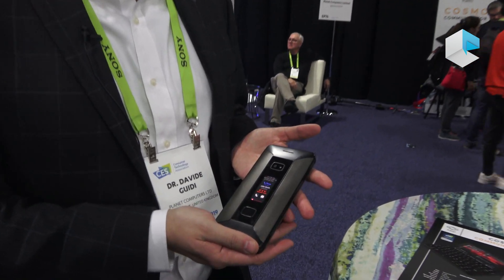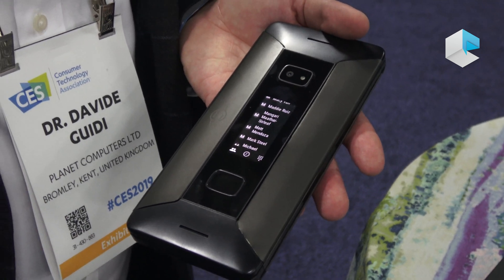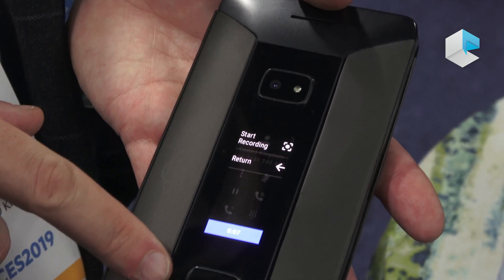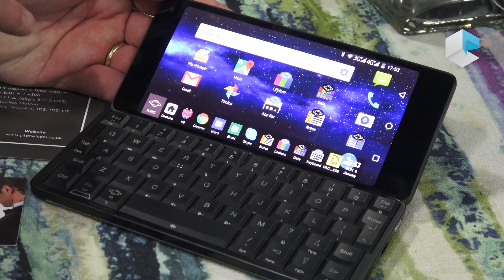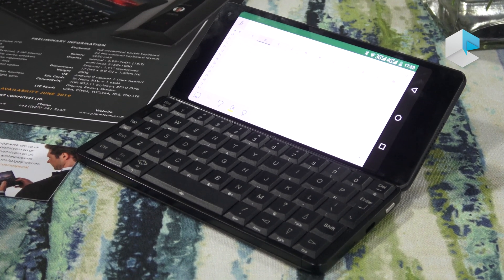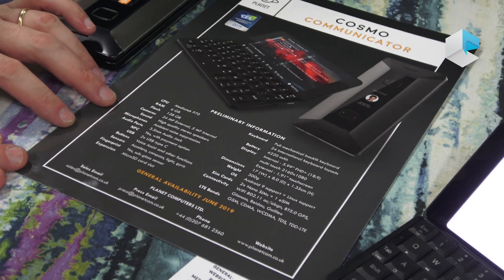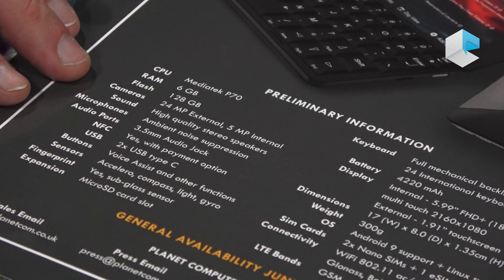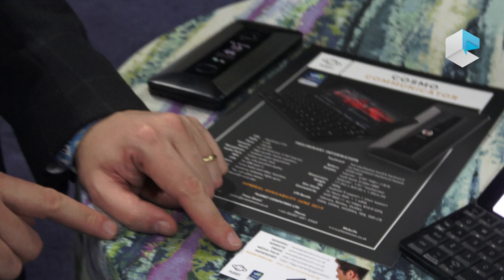Planet Computers' Cosmo Communicator supports Android, Debian, Ubuntu touch, Sailfish and Kali Linux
Cosmo Communicator is the new device by Planet Computers. Internally it's the same than Gemini PDA but externally it comes with new features including a seconday OLED display.
It is equipped with Mediatek Helio P70 and it supports Android 9 plus a bunch of open source Liux distros like Kali Linux, Debian, Ubuntu Touch, Sailfish…
You can back it on Indiegogo